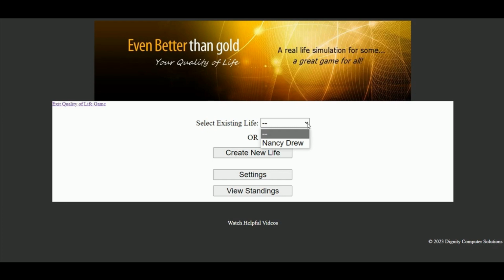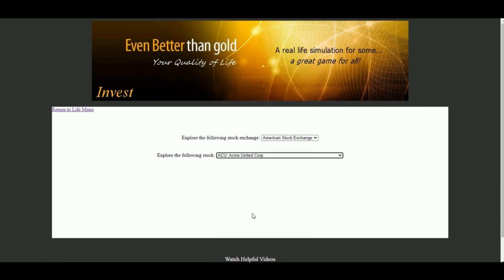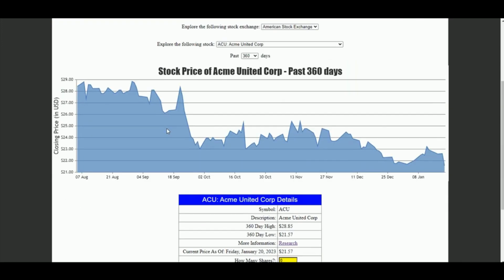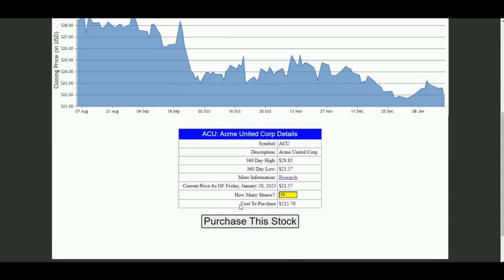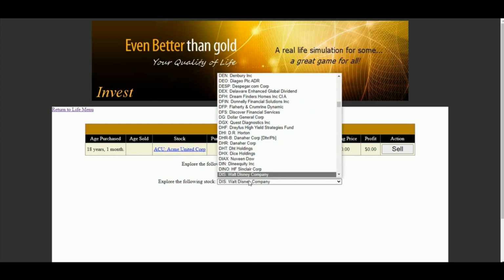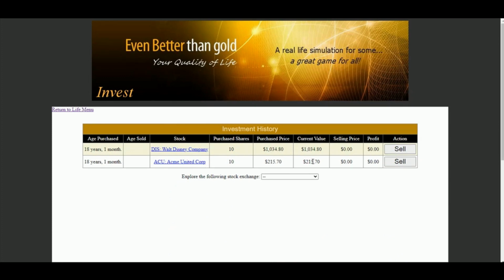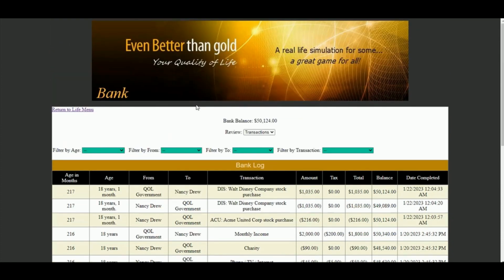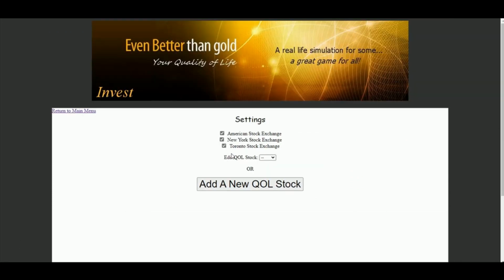Quality Of Life Game - Investing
This software allows educators to show students how to use time management to play out different life scenarios.  Students make choices in career planning, money management, health, social interaction, and setting goals to achieve a well balanced life.